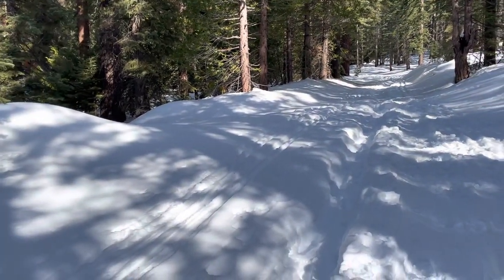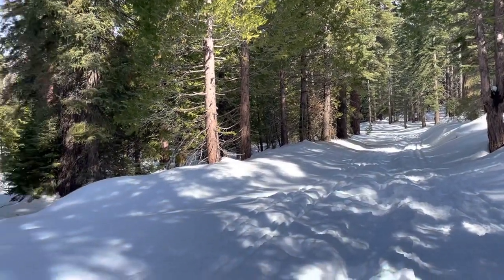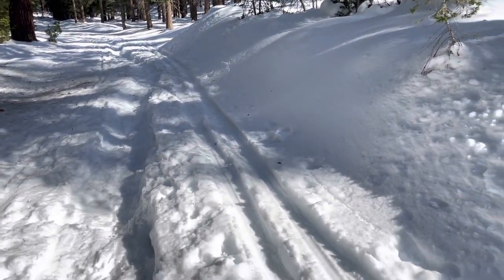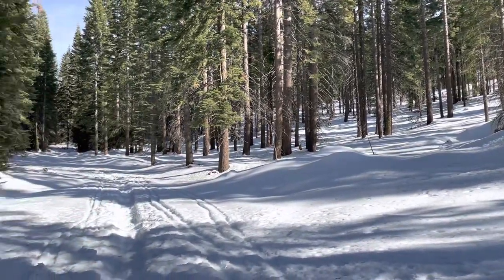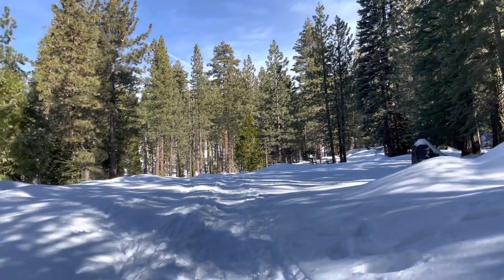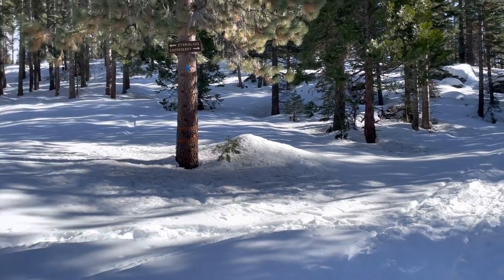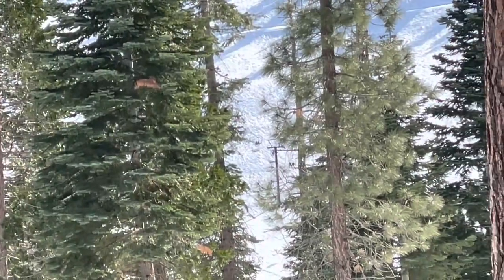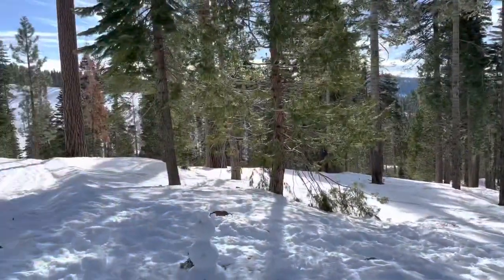Gooseberry Trail by Dodge Ridge ski resort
Nice trail for snowshoeing and cross country skiing. Plenty of snow this time of year. Near the Dodge Ridge ski resort in Northern California.